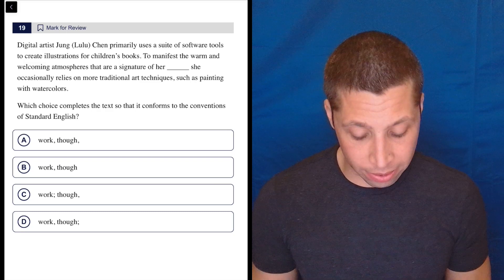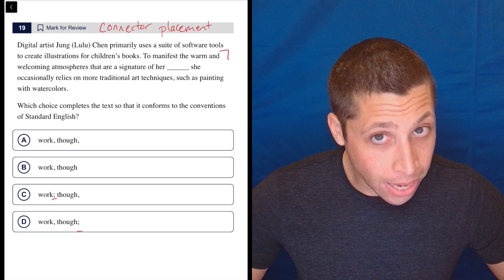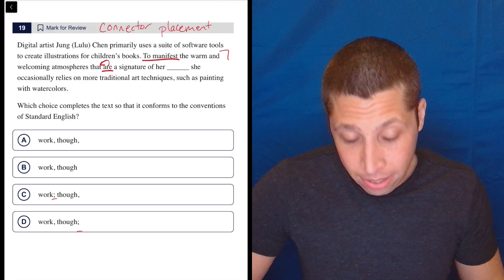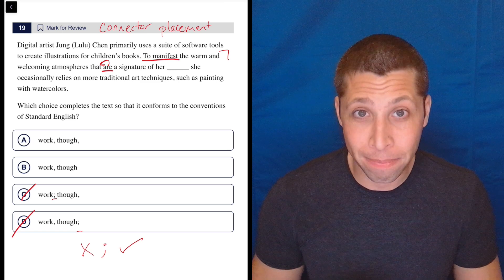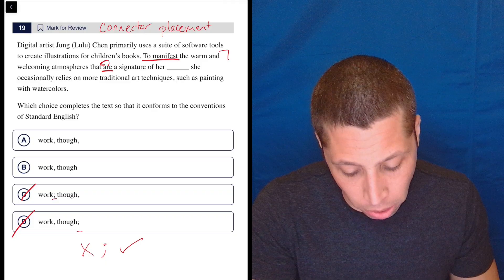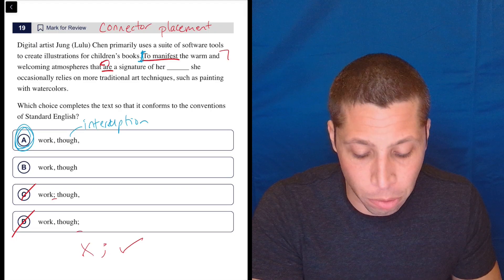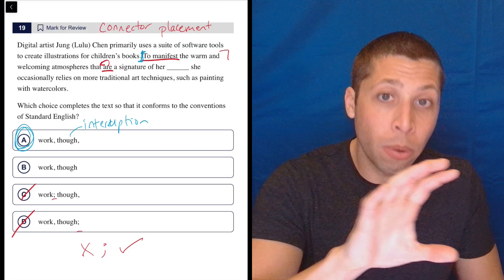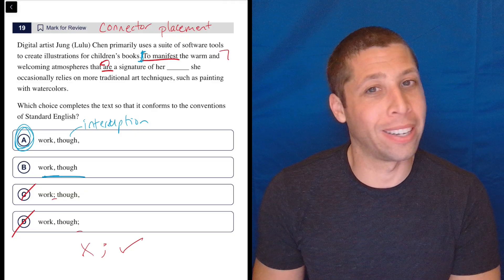Digital SAT 7, Reading Module 2H, Question 19